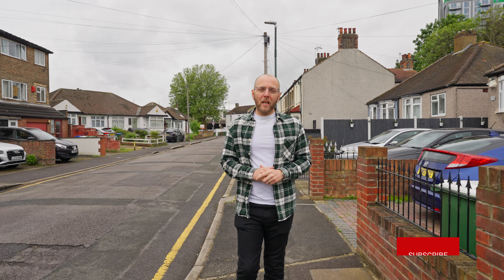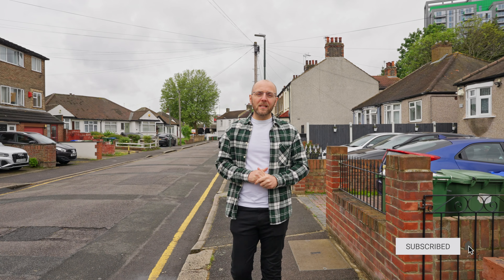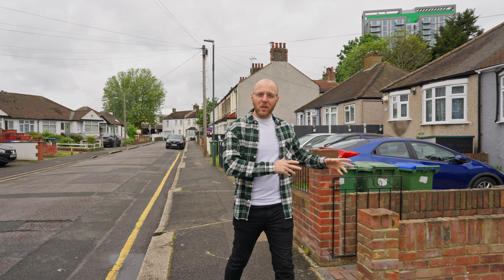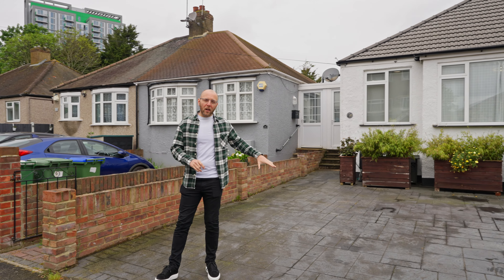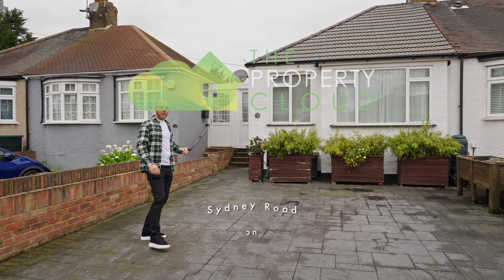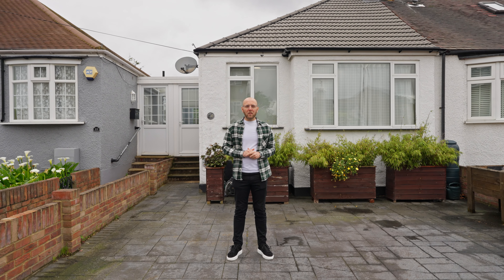🏡 A 2 Bed Bungalow TO RENT in Abbey Wood SE2 | Extended to Rear | Elizabeth Line | Parking to Front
🔥 FOR RENT 🏡
📍Sydney Road, Abbey Wood, London, SE2

Marketed By: Aaron Kirk - The Property Cloud

✅ 2 Bedrooms
✅ Immaculate Throughout with Modern Finishing
✅ Low Maintenance Garden
✅ Parking to Front for 2 Cars
✅ Nearby to Schools, Shops & Transport Links - to include Abbey Wood station for the Elizabeth Line

💻 You can also register yourself onto our database for Heads Up Property Alerts and find out about new properties coming to market before they hit Rightmove or Zoopla, register here 👇🏻

Do you have a property to sell❓
Head over to our website, where you can choose between an
🌐 Instant Valuation,
🖥 Desktop Valuation; or
🙋‍♂️ Face to Face Valuation,
depending on where you are in your journey -